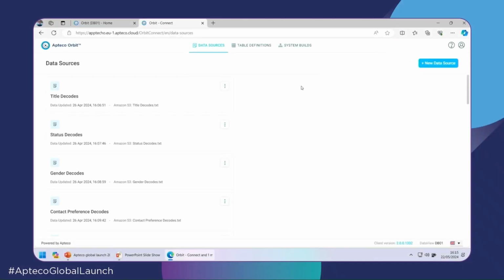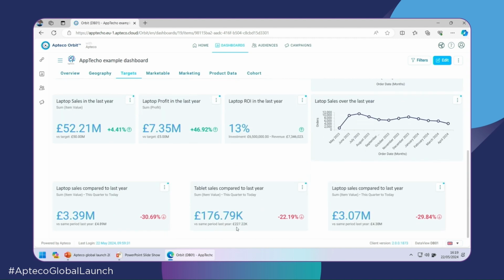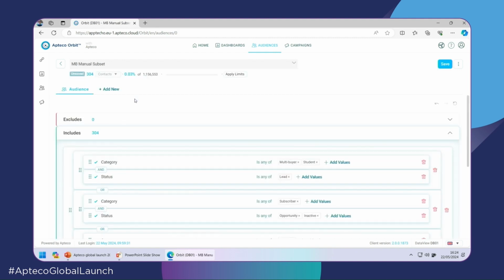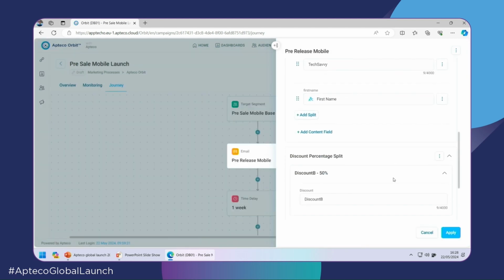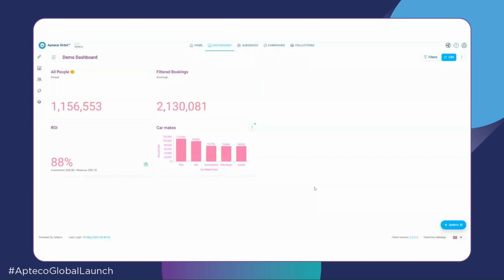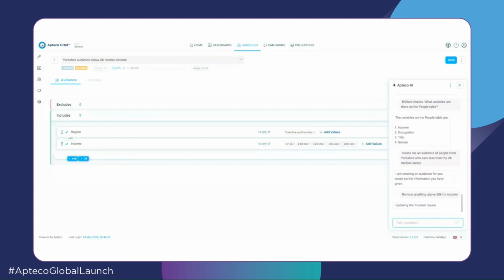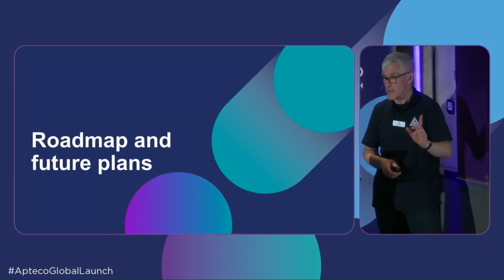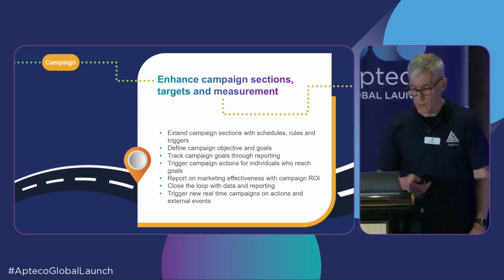Apteco global launch highlights - Live demo, AI announcement and roadmap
Watch our Apteco global launch highlights, including a live demo, our AI announcement, roadmap and future plans.

Live from London, the Apteco global launch event took place on Wednesday 22 May at the Courthouse Hotel in London, a stunning private screening room and one of the largest private cinemas in Central London. Apteco founder and MD, James Alty hosted the UK kick-off event live, which was live streamed around the world to Apteco partners and users, and included representatives from Apteco's international offices, with contributions from Germany, The Netherlands, Australia and Canada.

00:00:00 - Live demo
00:17:26 - One more thing: AI announcement
00:26:35 - Roadmap and future plans